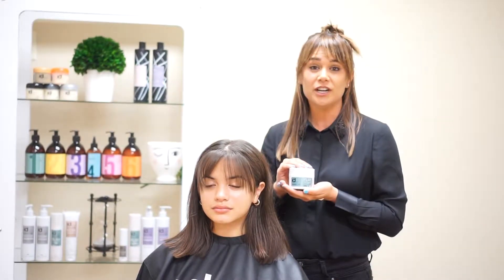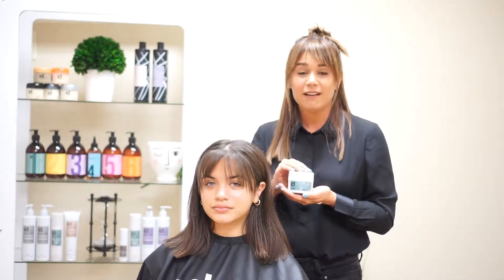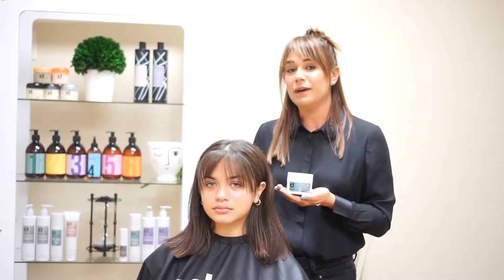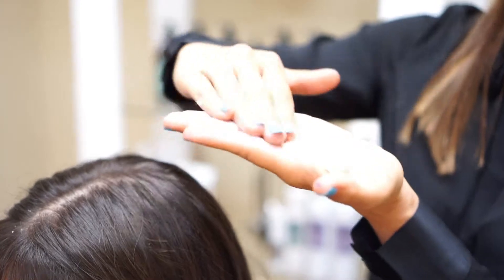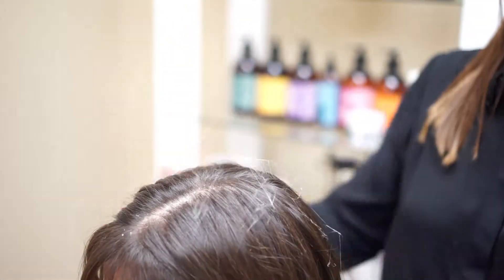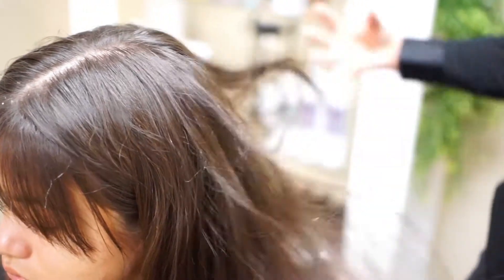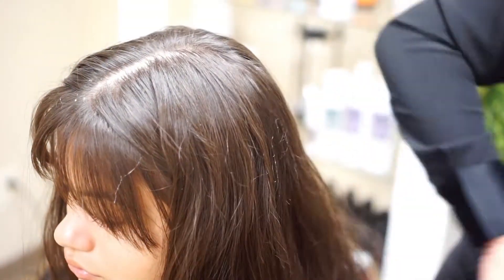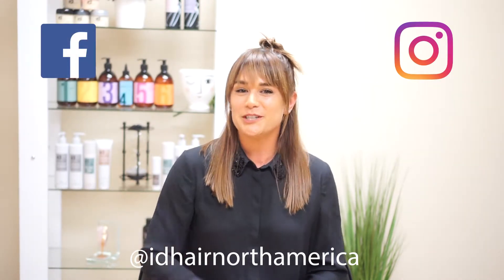IdHAIR North America Tutorial- Tough Texture Wax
IdHAIR North America Educator Jessica Vais is here to tell everyone about the Tough Texture Wax! And when we say "tough", we mean "TUFF"!!

for more info on all of our products!